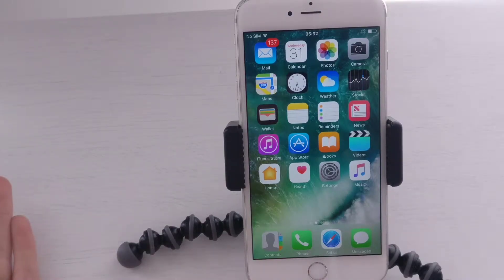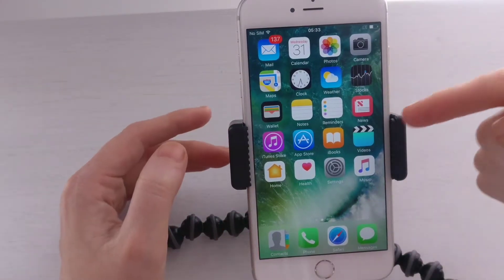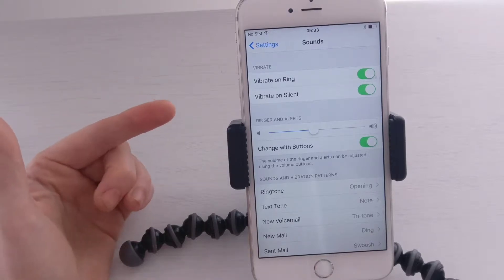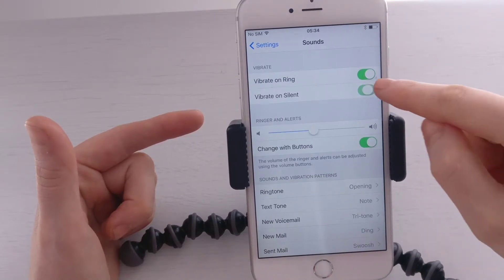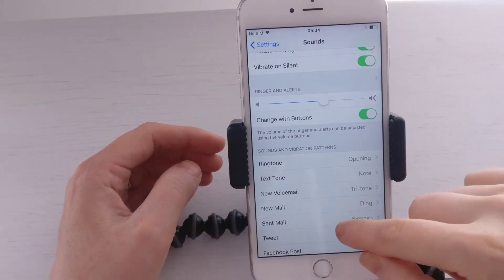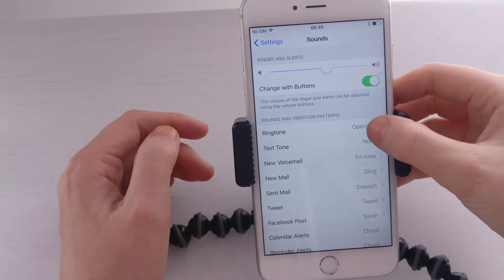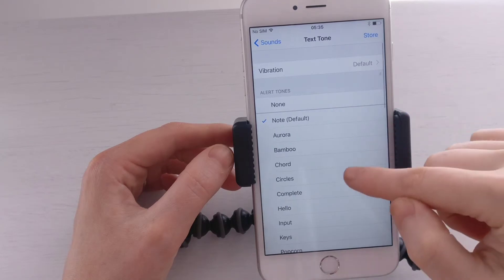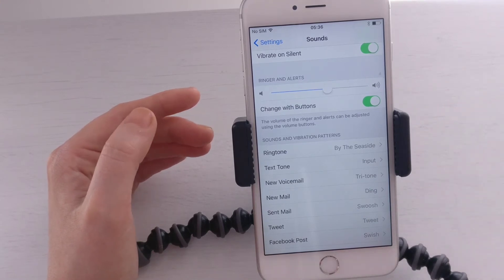How to Change Ringtones on iPhone (iPhone for Beginners)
Can't set a ringtone on an iPhone or an iPad or an iPad then watch this video.

Watch step by step how to set a ringtone on an iPhone whether it be an iPhone 5 or an iPhone 6 the same rules will apply.

If you are new to iPhone or even if you have an iPad or an iPod then this video will show you step-by-step on how to set a ringtone on iPhone.

I have a lot of people coming into me in a weekly basis how you can't set a ringtone on iPhone. The reason I find why people struggle with this is because user manuals are not included in the box of your iPhone or any phone for that matter.

The way to set a ringtone is always different depending on what device you are using. What I mean by this is if you are setting a ringtone on your iphone 5 and you want to set a ringtone on a samsung phone then the way that, that is executed is slightly different.

A lot of people like to be able to set ringtones which is very simple to do however not always straightforward for everyone.

I have a passion for teaching tech and this is the reason why I create videos like this.  As long as it is helping just one person is making a difference.  Tech is not as straightforward as most people hope but my videos hopefully will bridge that learning gap and help you to use your iPod or iPad or iPhone that little bit better.

If you can't set a ringtone, don't just leave it and give up. Find tutorials like this to help you enjoy your phone better.

I am quite new when it comes to youtube however I have been using youtube for years upon years.  If I ever get stuck with anything tech related, youtube is my first port of call.